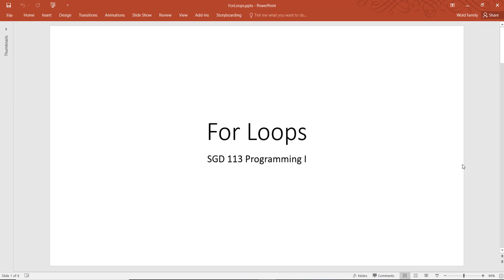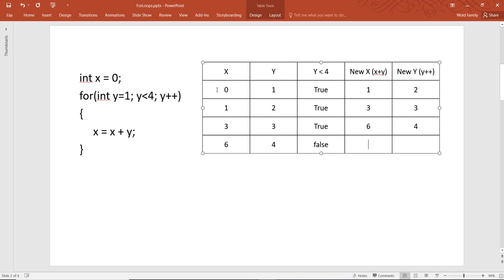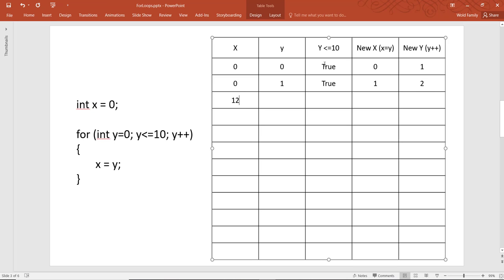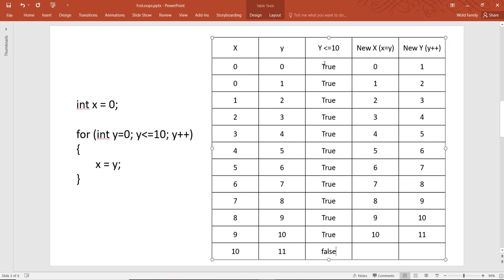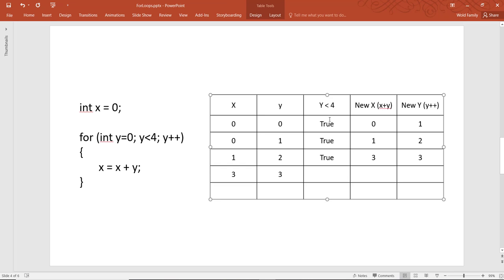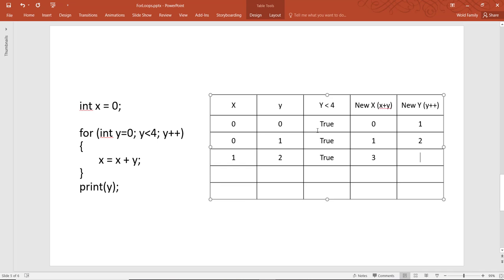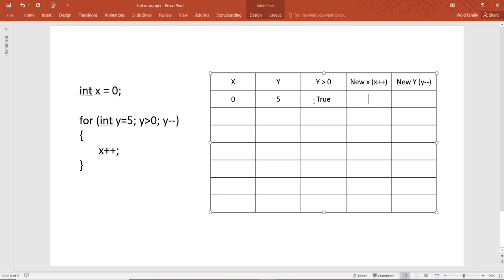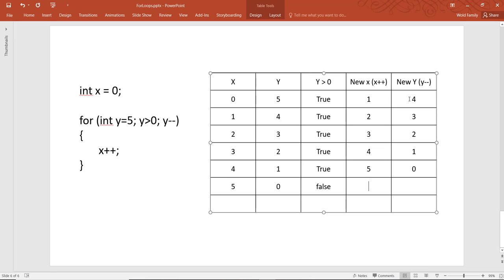forLoopExamples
These are examples of for loops, showing every step of the execution of the loops.